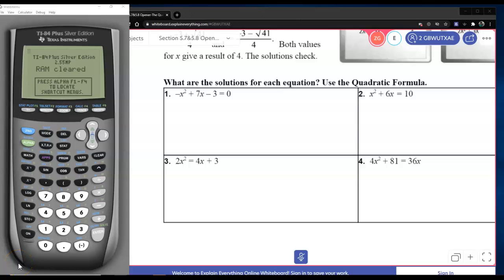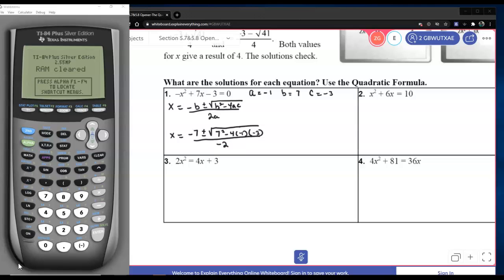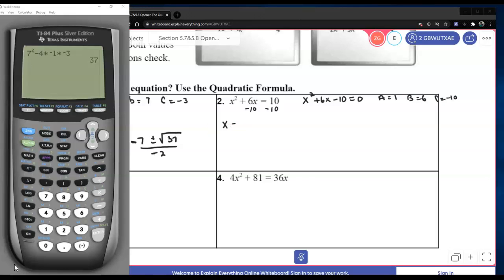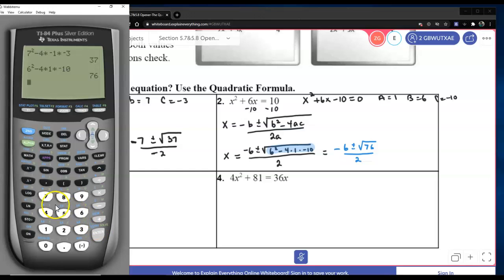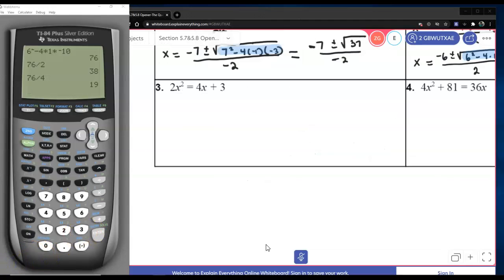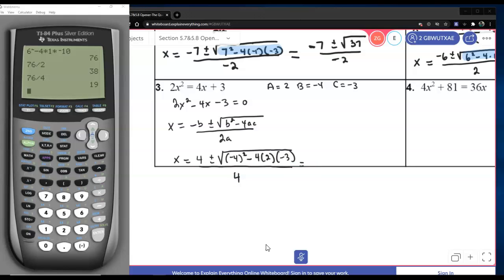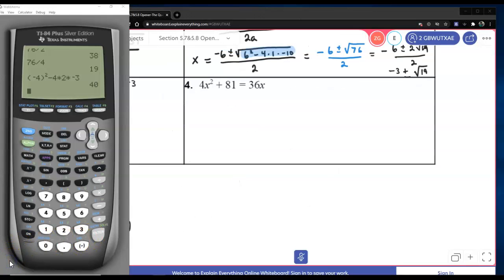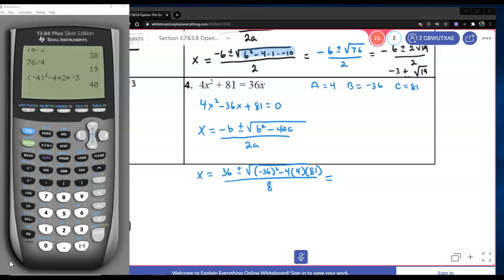Section 5.7 & 5.8 Starter Quadratic Formula and Completing the Square